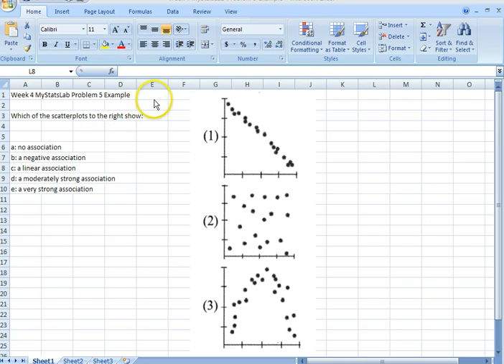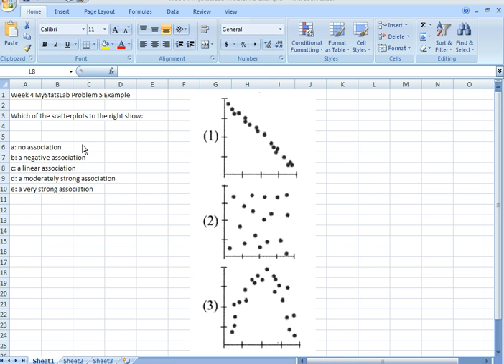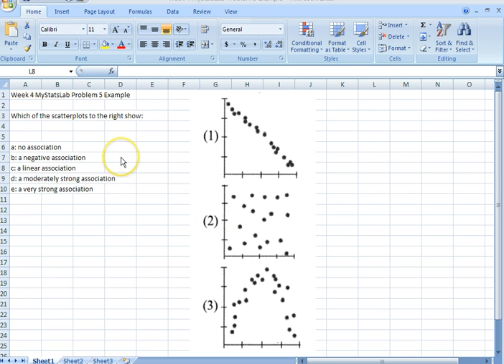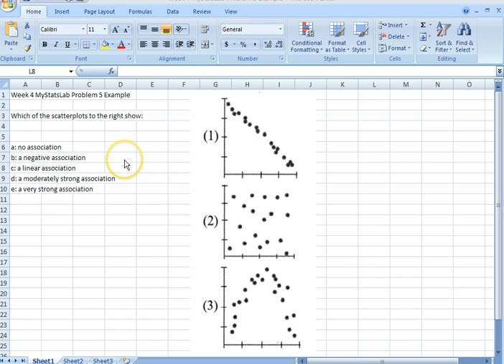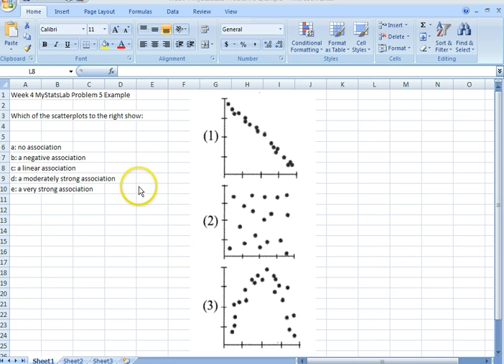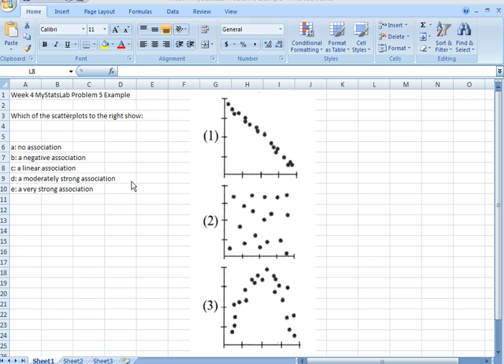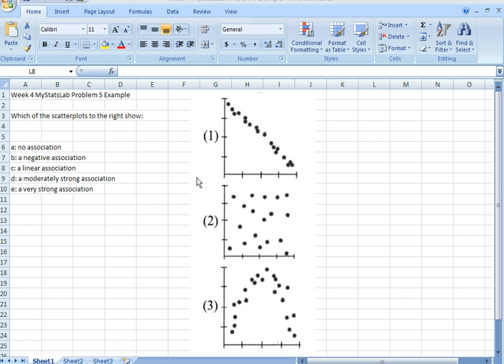Week 4 MyStatsLab Problem 5 Example